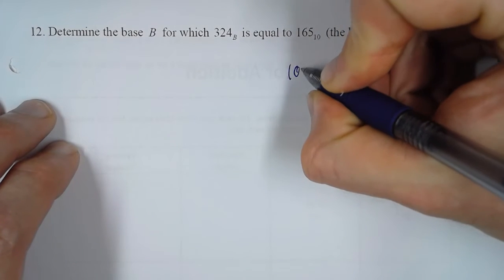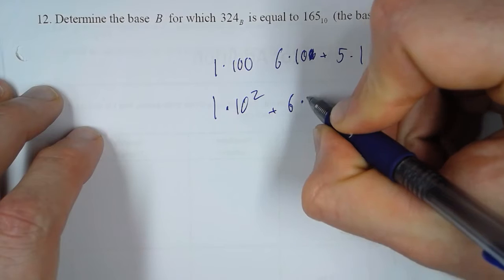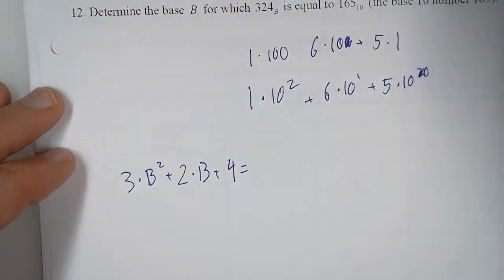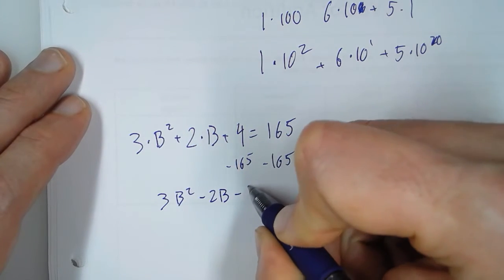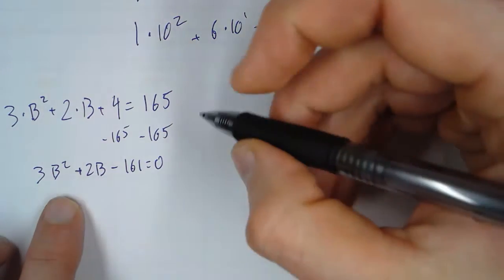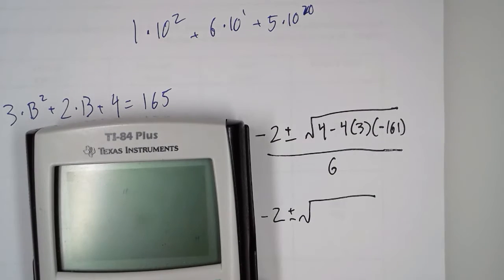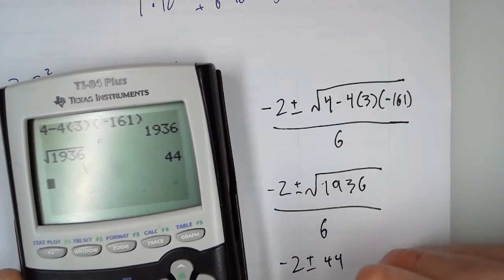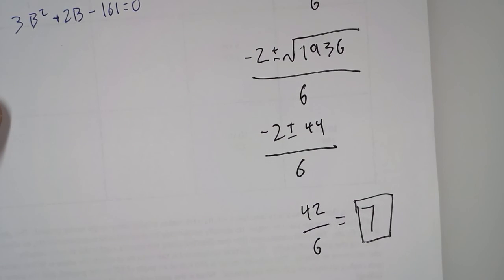2018 ICTM State A Algebra 1 Question 12